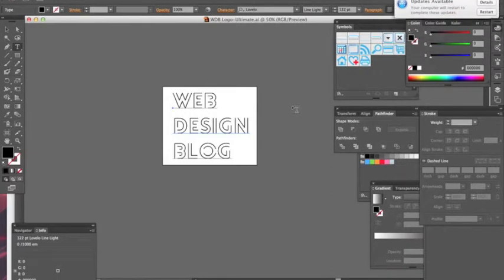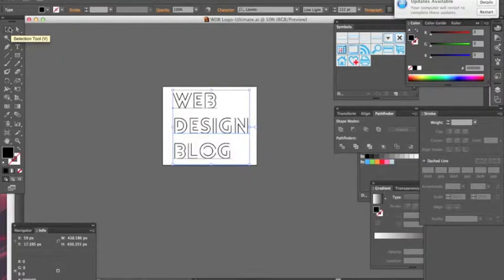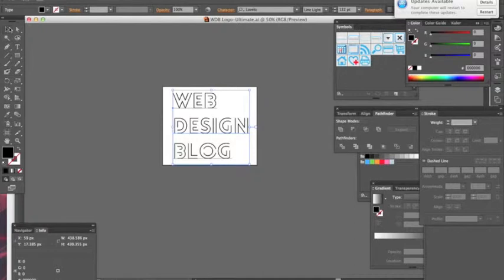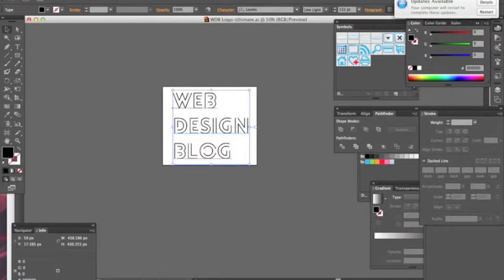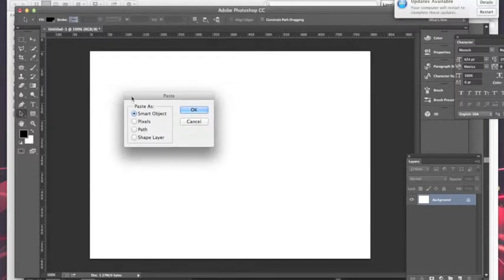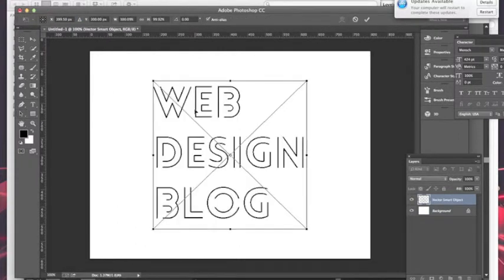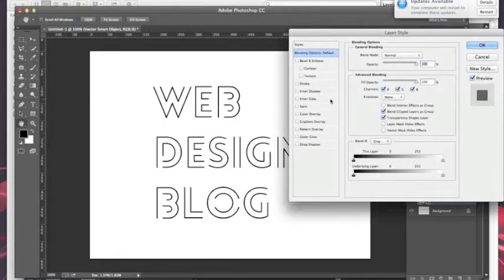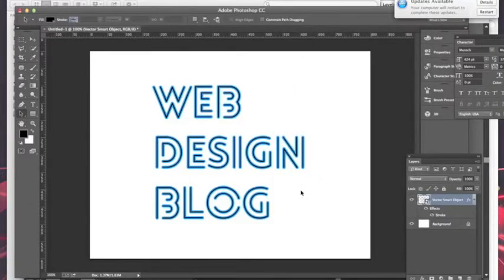How to work with Illustrator and Photoshop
- Learn how to use Adobe Illustrator and Photoshop together to create graphics, while keeping them 100% editable. This is important when making changes via a client's request. By keeping your illustrator and Photoshop files completely editable, you'll be saving yourself time and frustration in the long run. Quickly bring vector graphics from Illustrator over to Photoshop and keep them completely editable.